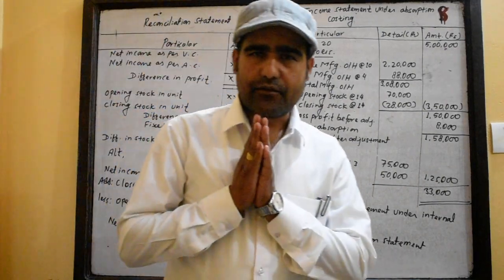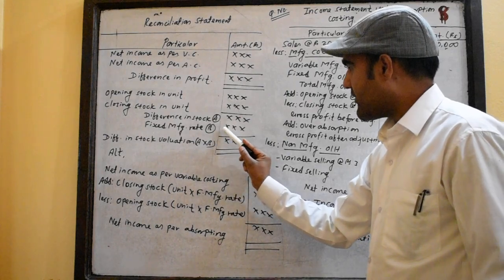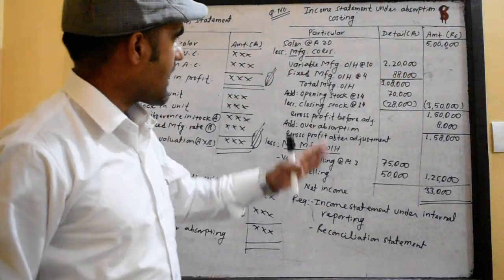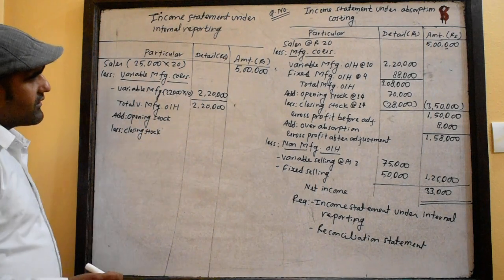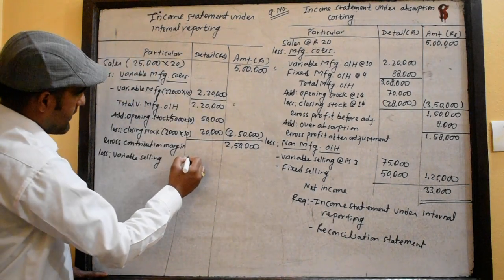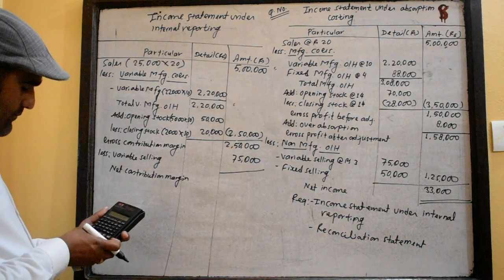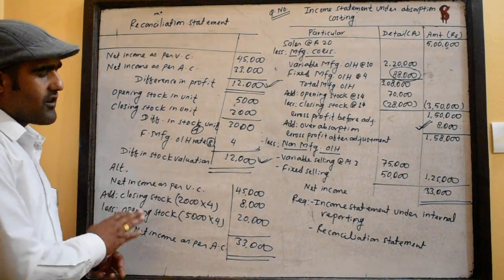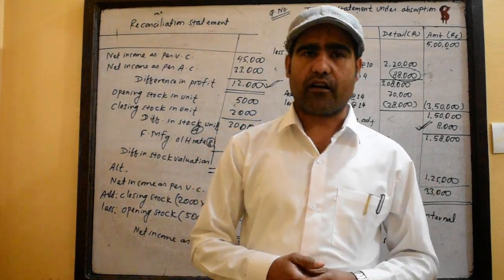Income statement under absorption costing with reconciliation for BBS/BBA/MBS/MBM@Dev Datt Pant #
This video will help to solve numerical problem of Income Statement for the students of BBS 2nd year of Tribhuwan University, BBS 3rd year of Far-western University , BBA 5th semester of Pokhara University, BBA 6th semesterv of Far -western university, MBS 2nd semester of Tribhuwan University and MBM first semester of Far_western University.
From this video students will able to calculate net income or net loss by using income statement under traditional costing/income statement under absorption costing/income statement under external reporting income statement under full costing.
The main motive of creating of this you tube channel is to provide numerical knowledge about Finance and Accountancy. Hope students will get benefits from these video to get success on their final examinations.
Address: Kanchanpur, Nepal